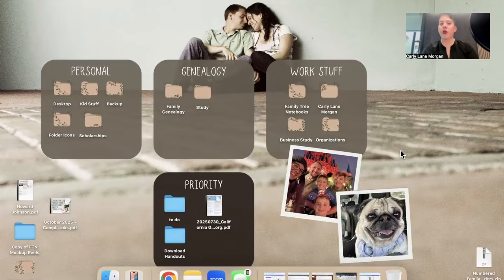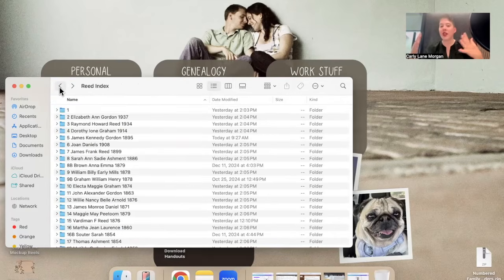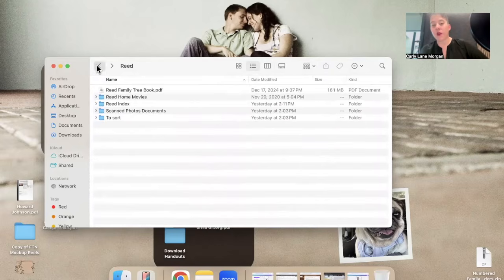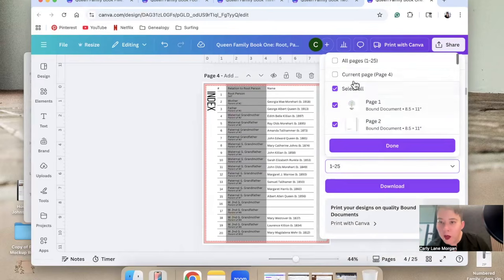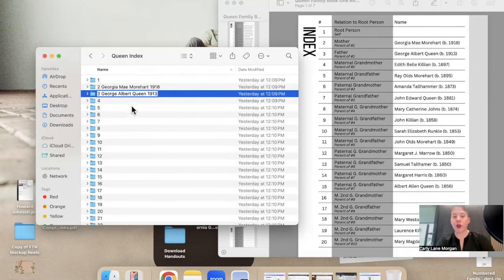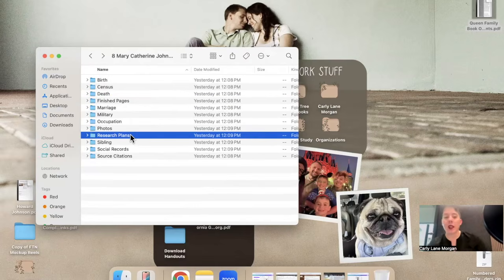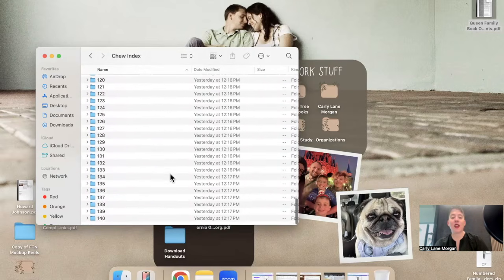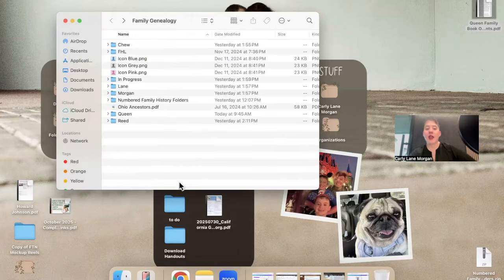Setting up indexed family history folders (step by step guide)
Struggling to organize your genealogy files? In this video, I walk you through how to set up indexed family history folders using the Family Tree Notebooks system. This method works for digital genealogy, scanned documents, photos, DNA notes, and research logs. If you want a clean, searchable system that helps you find records fast, this tutorial will get you started.

What you’ll learn in this video:
/// How to build a folder structure for every ancestor
/// Tips for naming and sorting files
/// How to use the FTN index as your master directory
/// Works for beginners and experienced researchers

Whether your tree is small or you’re buried in documents, indexed folders make family history easier and it feels amazing to KNOW where everything is.

Helpful Links
• Complete Collection – every FTN page in every color
• Tree Builder Toolkit – the easiest place to begin
• Essentials Pack – instant starter bundle